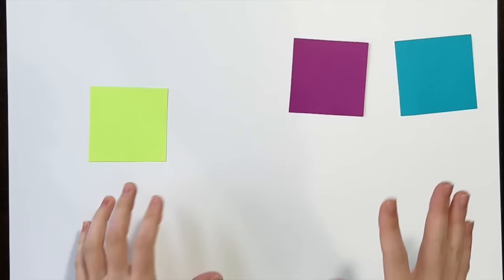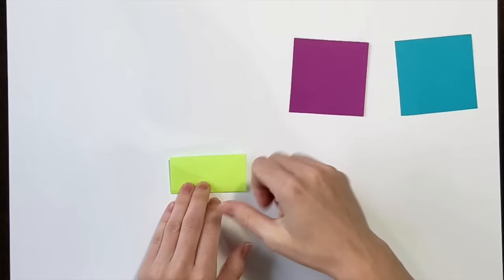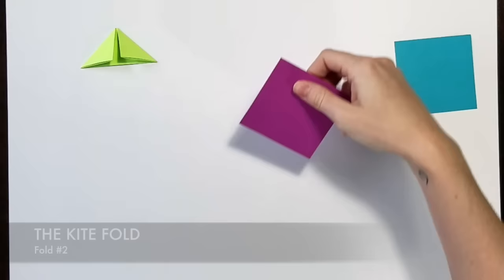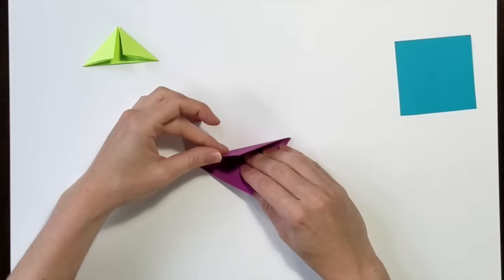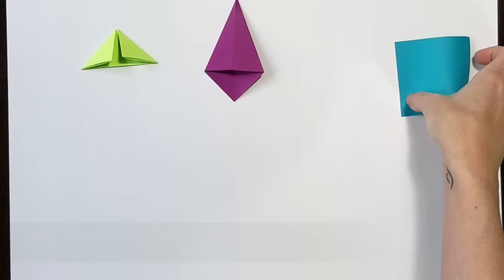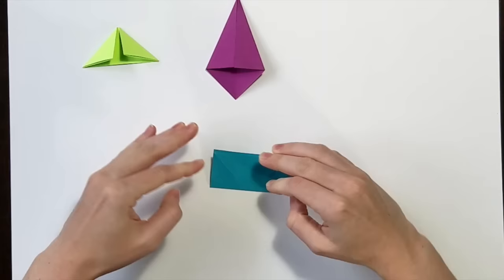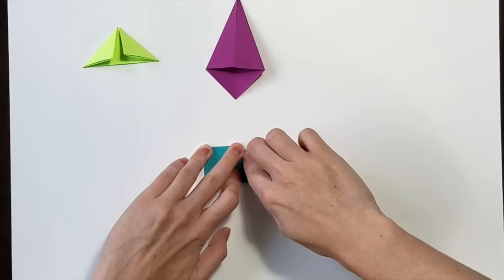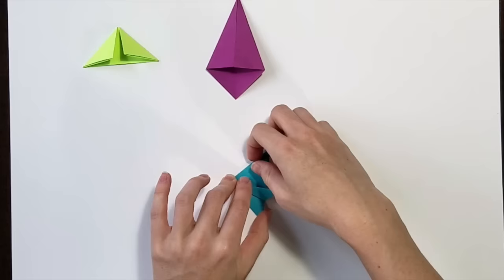Radial Paper Relief Sculpture Folds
Folding directions for the 3 basic origami folds needed for this radial paper relief project.